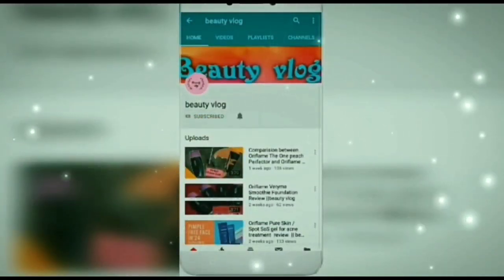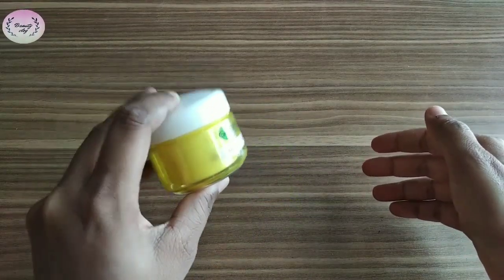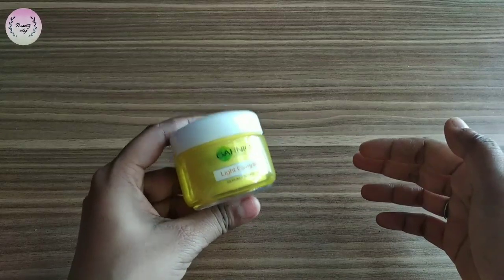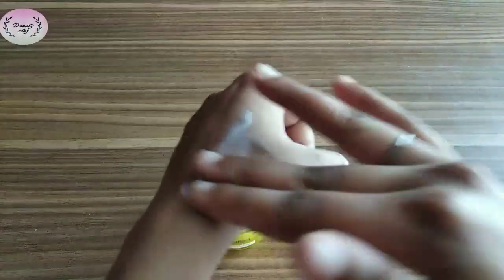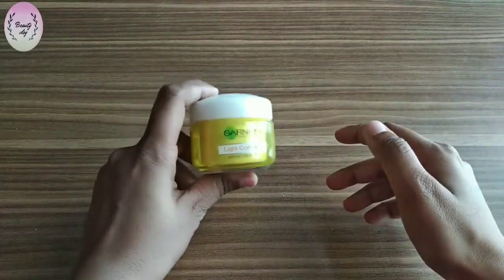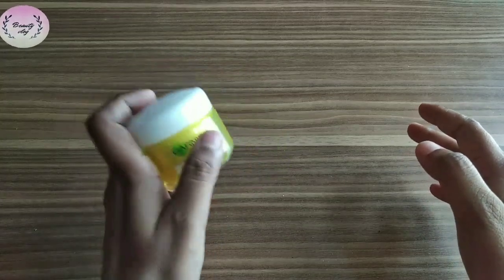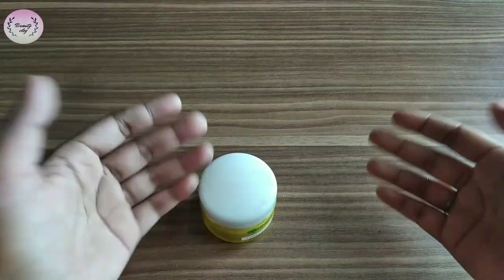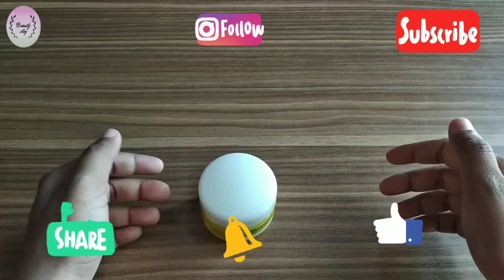GARNIER LIGHT COMPLETE FAIRNESS CREAM REVIEW IN HINDI ||How to use for best results |beautyvlog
Here's a new video on my  Channel
GARNIER LIGHT COMPLETE FAIRNESS CREAM REVIEW

My Instagram handle is -     __beautyvlog

Also Like 👍, Comment and Share my videos with ur family and friends .

Beautyvlog
beautyvlog